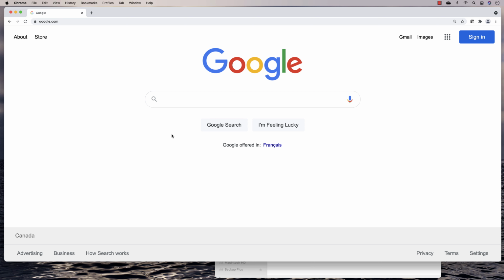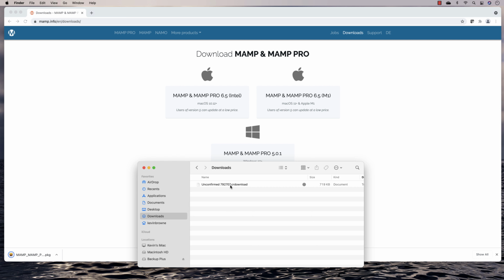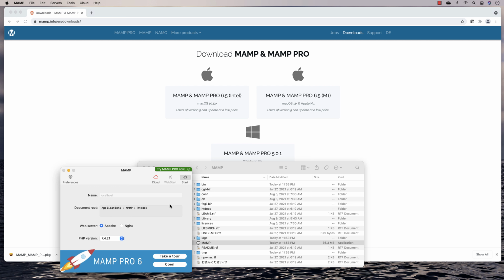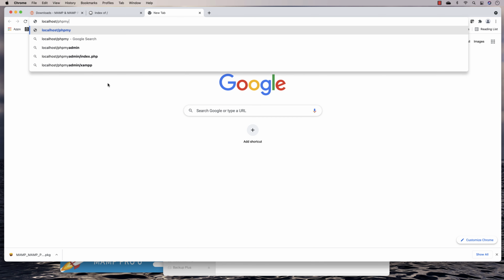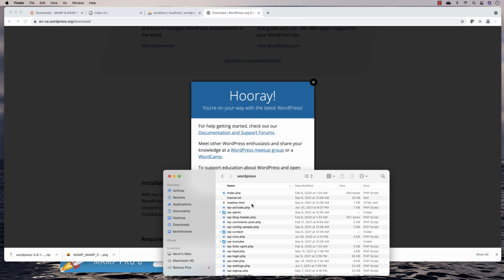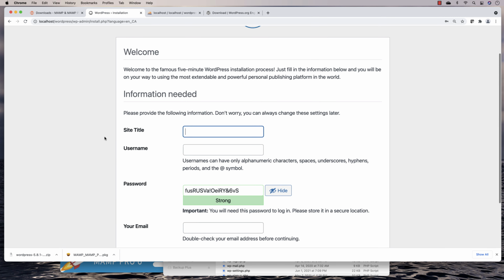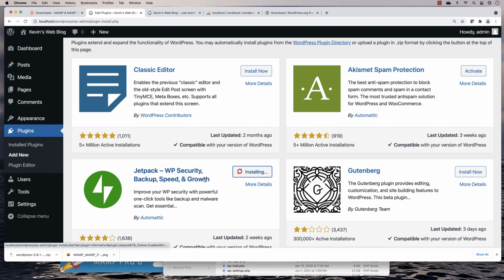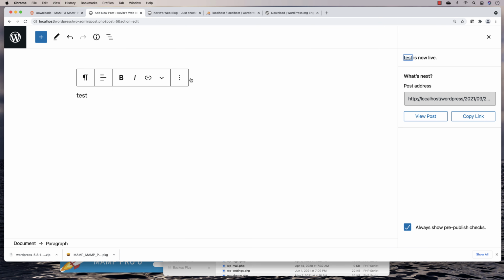Installing WordPress Locally With MAMP On A Mac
How to install and use WordPress locally on a Mac using MAMP.  Created for Mobile Web Programming at Mohawk College.